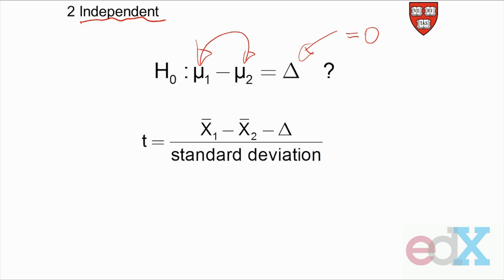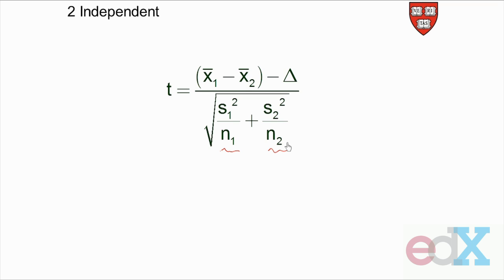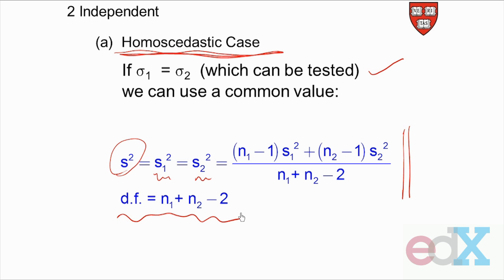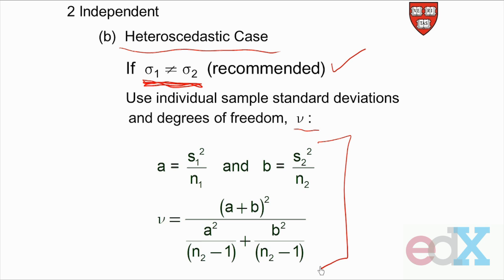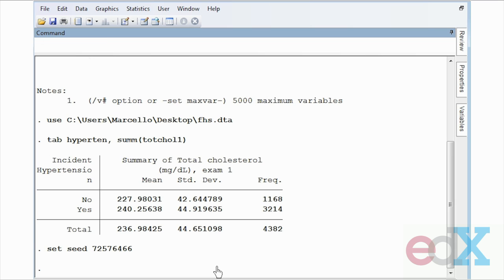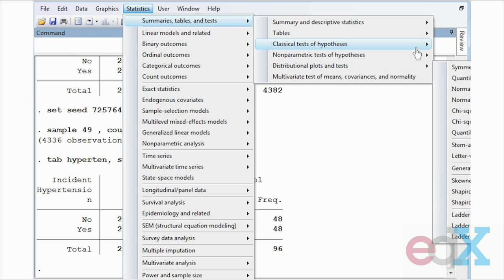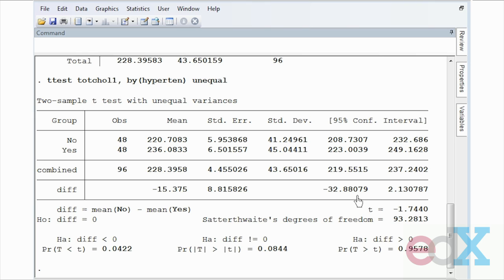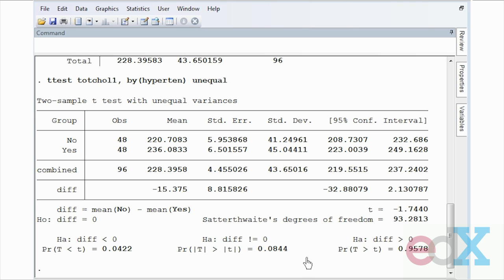Week 6 : TWO-SAMPLE TEST: INDEPENDENT GROUPS